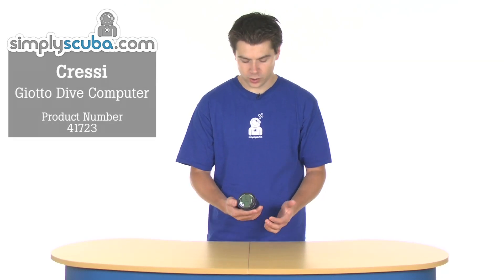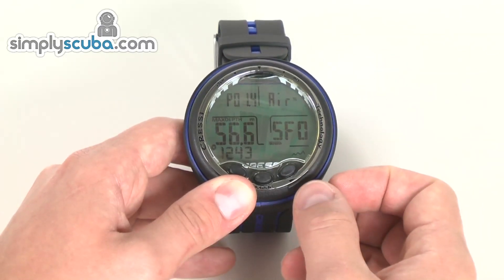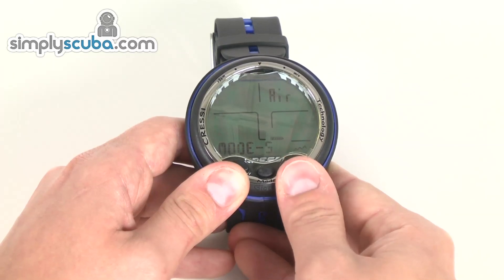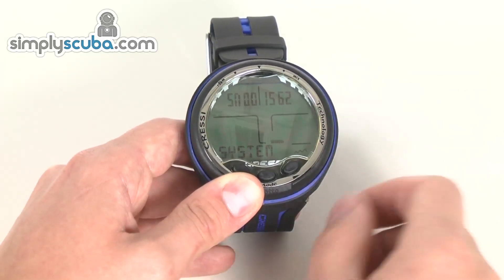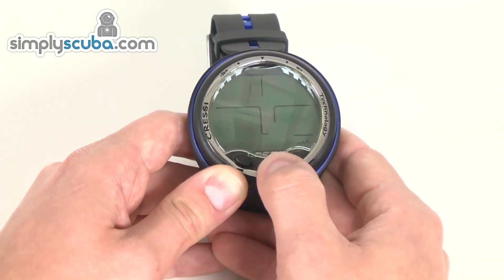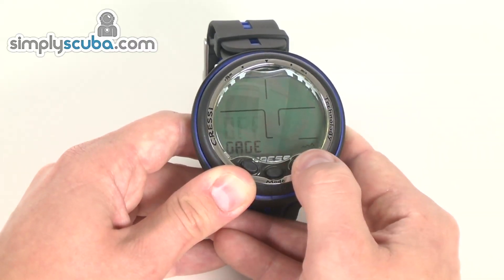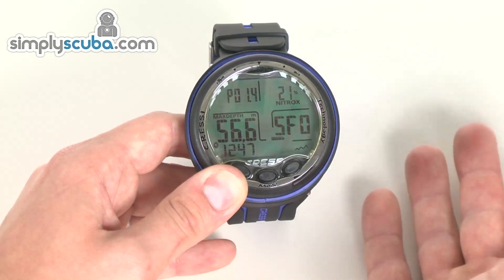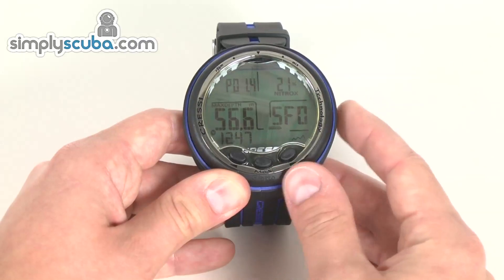Cressi Giotto Dive Computer Review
The Cressi Giotto is the second recreational dive computer to be completely designed and developed by Cressi's new computer R&D department and manufactured in their own factory. A combination of new materials and electronics have allowed the creation of a large, clear display computer with a low profile and slim fit.

The extra space created inside has allowed for further development of the electronics for a more advanced dive computer. The screen has been enlarged for clearer visibility without affecting the overall size of the unit. The electronics and motherboard of the Giotto have been specifically designed to be very energy efficient for a longer battery life. Three button operating buttons have been fitted in to the casing make the menu system simple to use.

The Giotto uses a collaborative algorithm developed by Cressi and Bruce Wienk and is based upon the Haldene model. The algorithm integrates 'Reduced Gradient Bubble Model' (RGBM) to ensure safe decompression calculations. A deep stop option has also been included to offer a deeper decompression stop which can be switched on and off as required by the diver. The dive computer supports the use of air and nitrox mixes up to 99% with control over the FO2 values between 1.2 and 1.6 bar